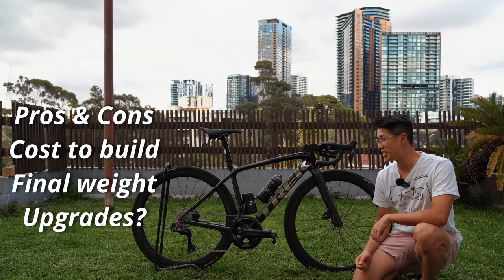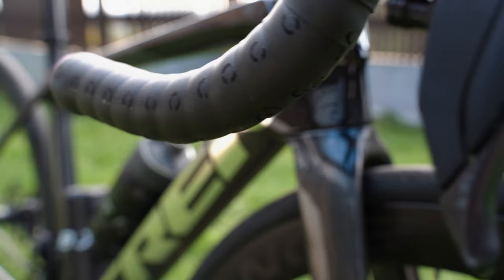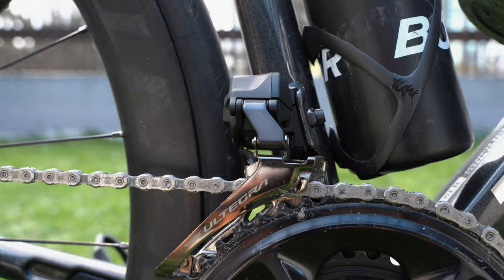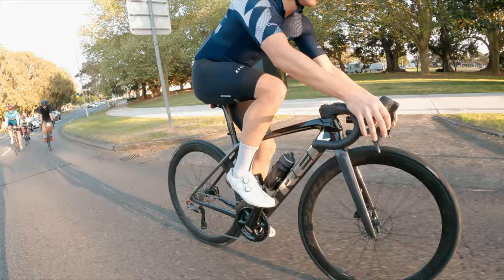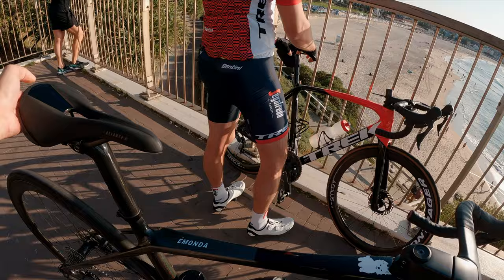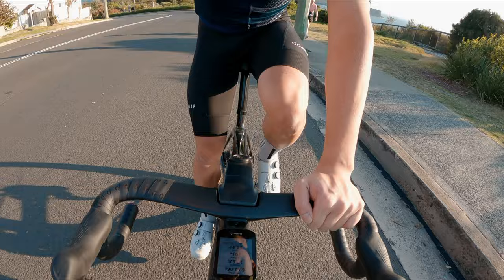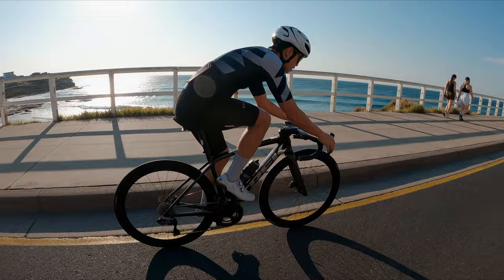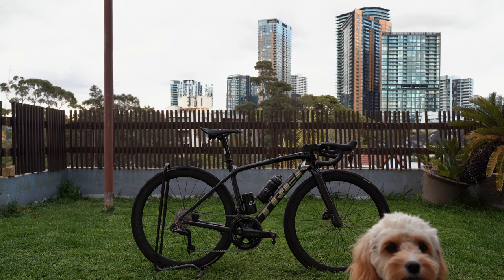The Trek Emonda came out 3 years ago. Is it still good?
One month ago I build up my dream bike, a TREK Emonda SLR. Now that I've ridden it for over 1000km I've sat down, gathered my thoughts and made this video to talk about the pros, cons, final weight of the build and how much it cost me. The Emonda in its current form came out years ago, so does it stack up to the competition of current new gen bikes? I also wanted to personalise my bike in some way, so watch to the end to see how I did this.

If you've been following my channel for a while thanks for following the progress of this! Its been a journey :)

Intro 00:00
Cons 00:56
Pros 03:06
Final weight 04:49
Customisation 05:36
Final cost 07:01
Conclusion 07:57